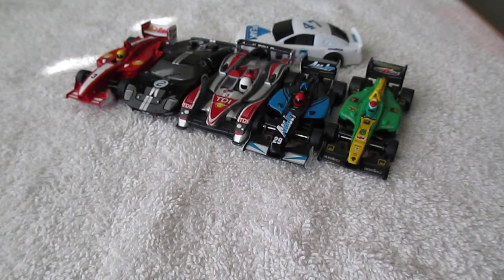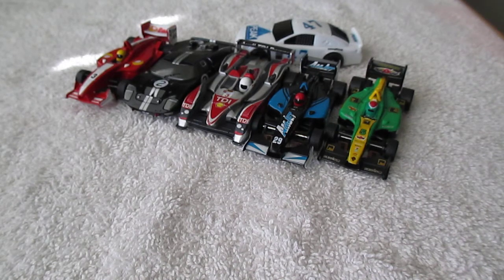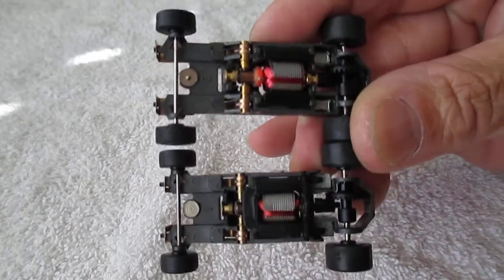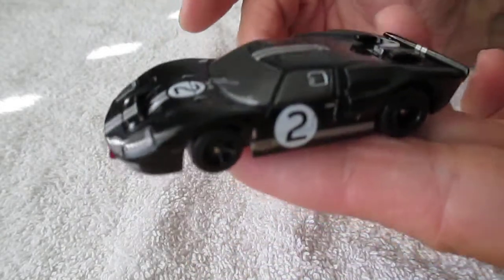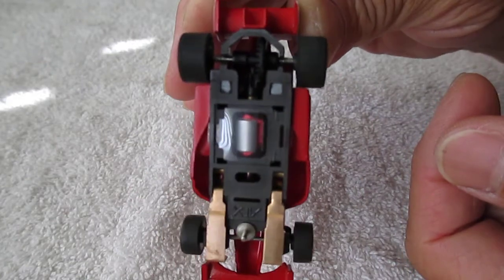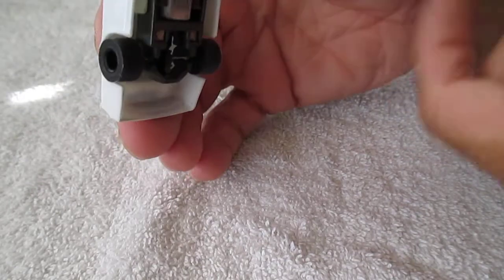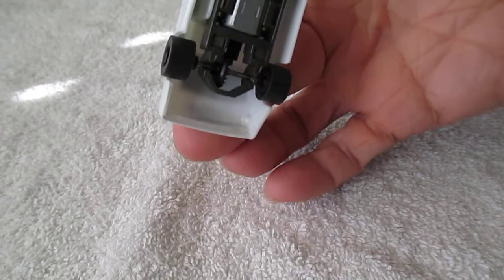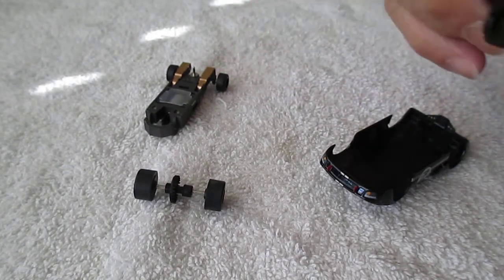WEST COAST SLOT CARS & THE MYSTERIES OF THE AFX MEGA G CHASSIS!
Compare and contrast all of the versions of the AFX Mega G and Mega G+ chassis.